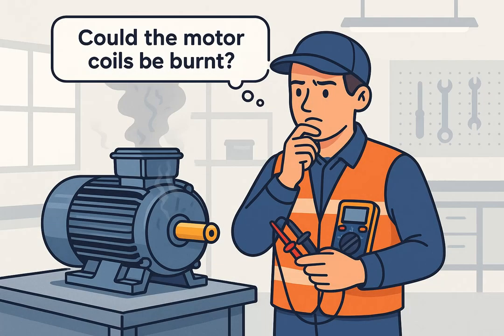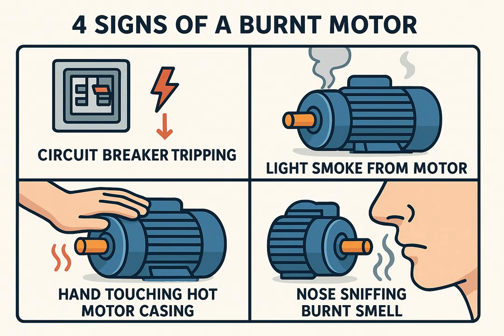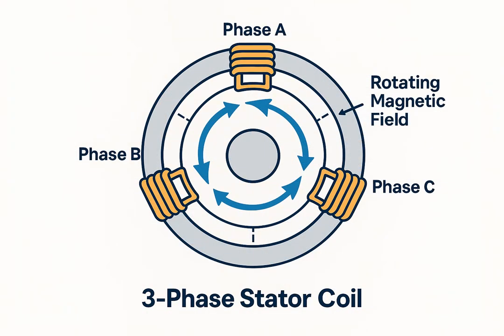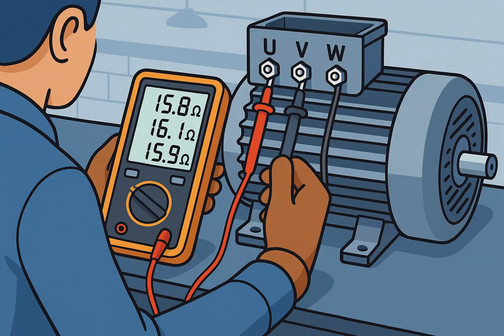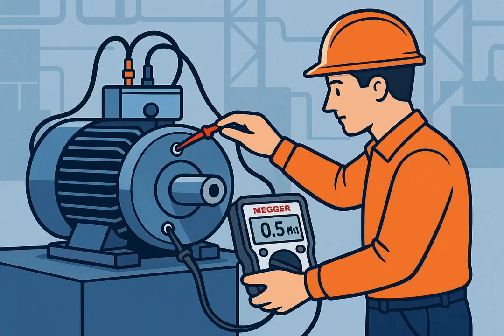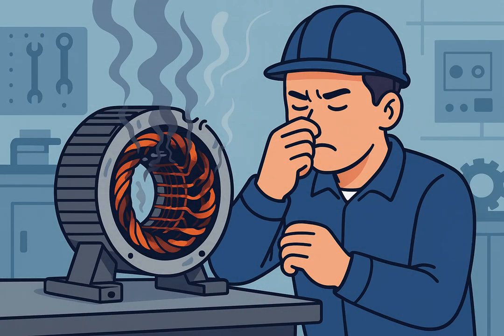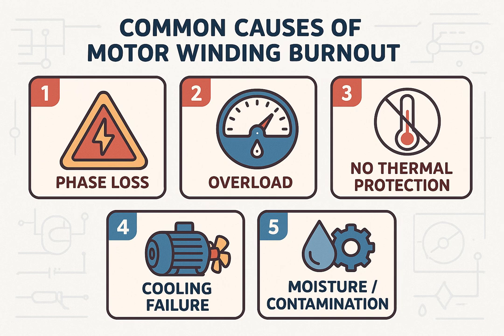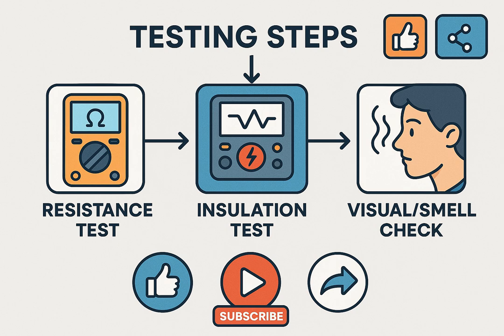ROBT 2: How to Check for a Burnt Motor Winding – Step-by-Step Guide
📘 Lecture 2 | How to Check for a Burnt Motor Winding – Signs, Testing & Prevention

In this video, you’ll learn how to identify and test burnt motor windings, including:

Common signs of burnt winding damage

Testing methods with a multimeter (VOM) and Megger insulation tester

Visual and smell inspections for coil damage

Causes of winding failure: overload, phase loss, poor cooling, etc.

Tips for prevention and regular motor maintenance

🎓 This lecture uses clear visuals, step-by-step guides, and real examples — perfect for electrical technicians, maintenance engineers, and engineering students.

👉 Don’t forget to:
📤 Share with your fellow learners and colleagues!